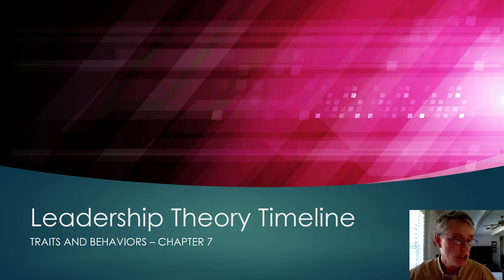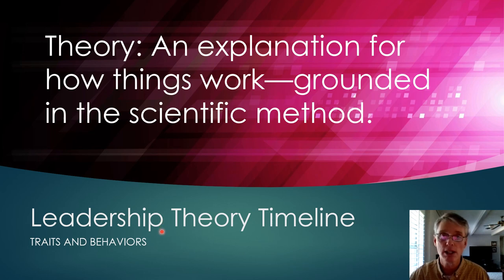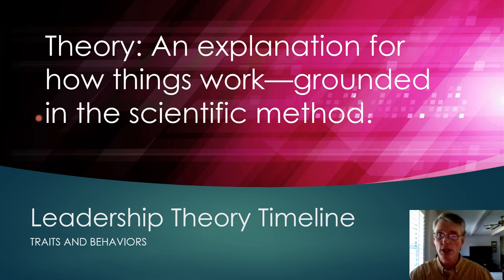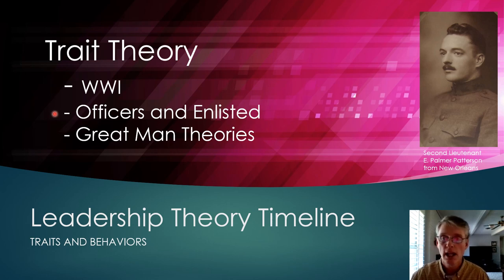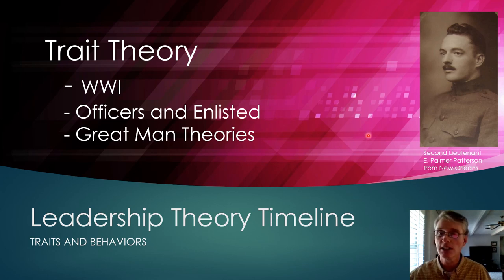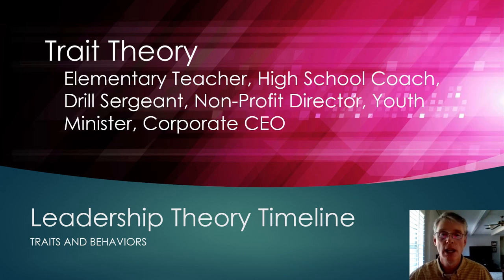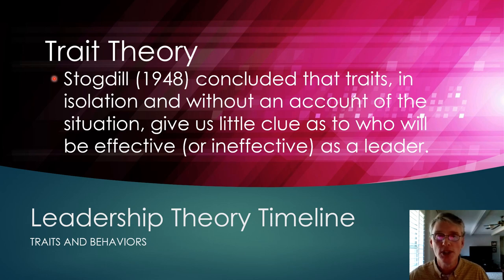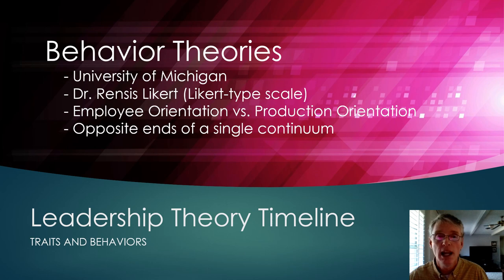Leadership Theory Timeline 1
Supplemental presentation for Chapters 7 and 4 for Week 3 Textbook (Thursday) Reflection assignment.